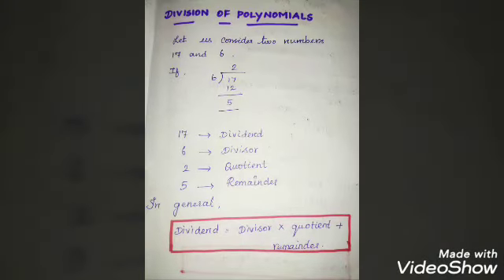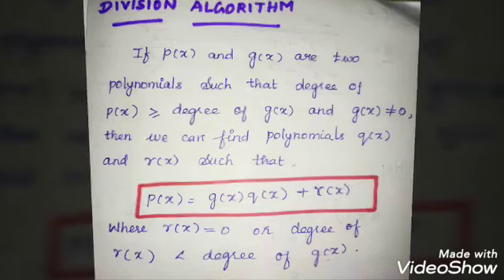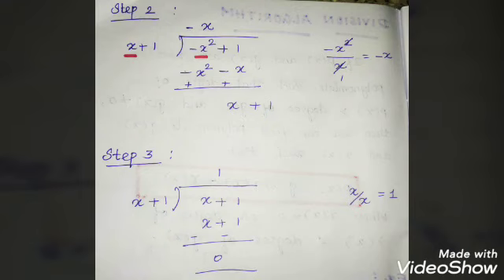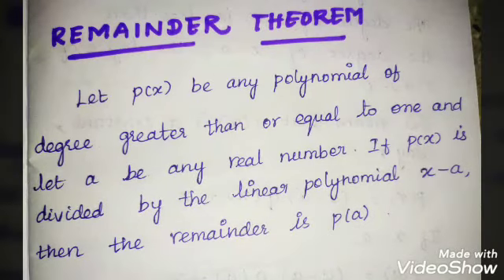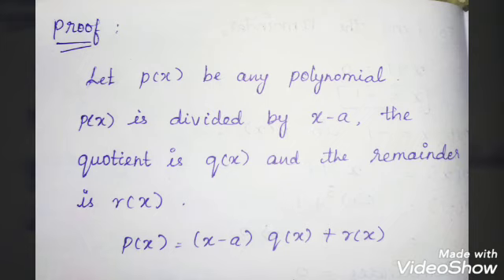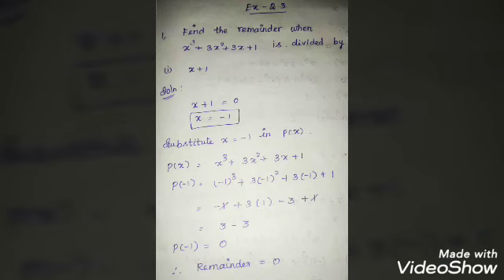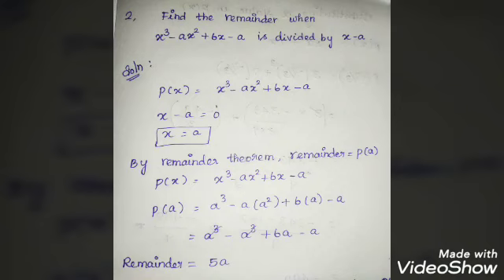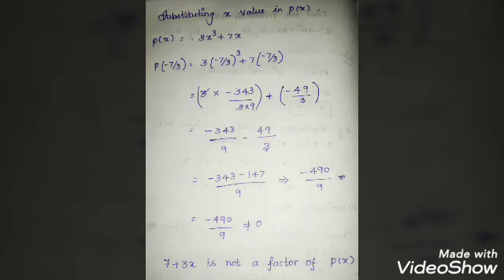CLASS 9*POLYNOMIALS( REMAINDER THEOREM)